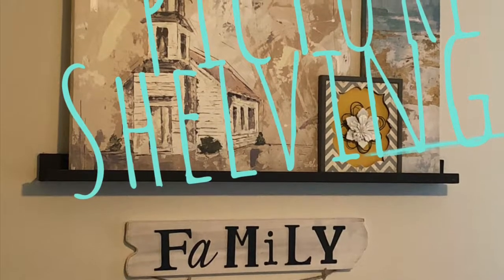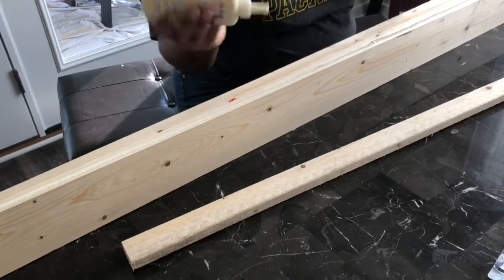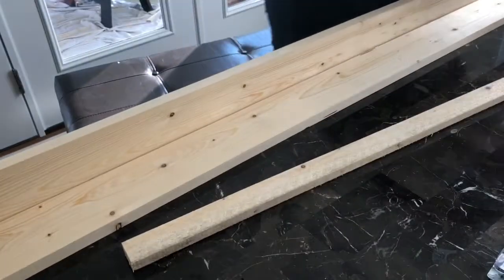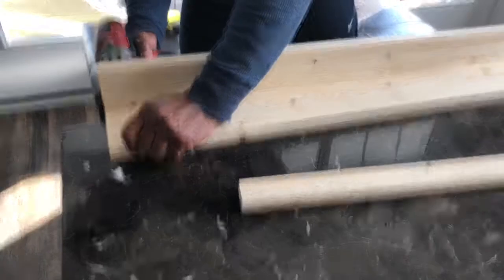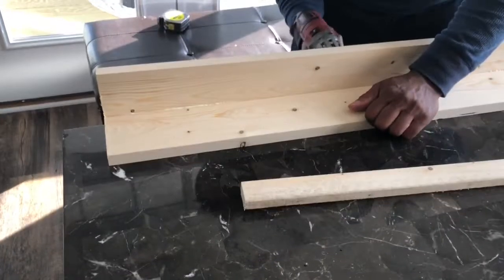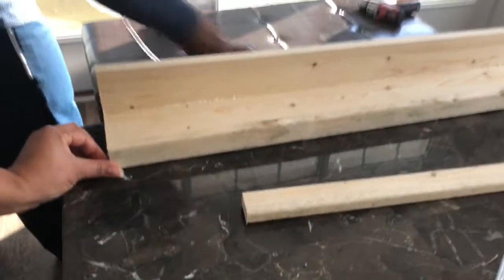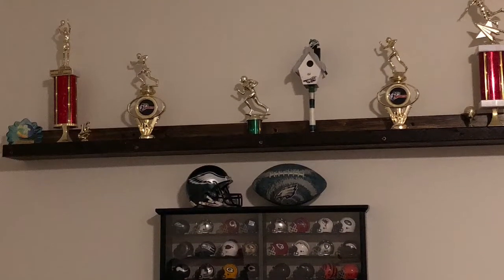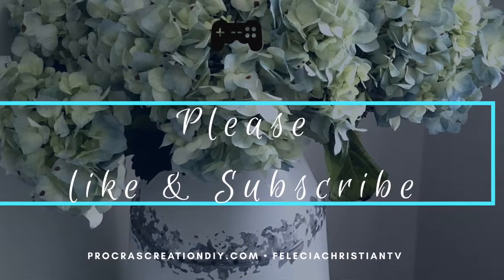Picture Frame Shelves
Make your picture frame shelf and use it to store or display a variety of things.

Amazon
5x7 Picture Frame
Picture Hanging Kit
Cricut Machine

Etsy Shop

About ME
Wife.mother of 2 teenage sons, educator, author, creator, blogger, student, and grateful human.